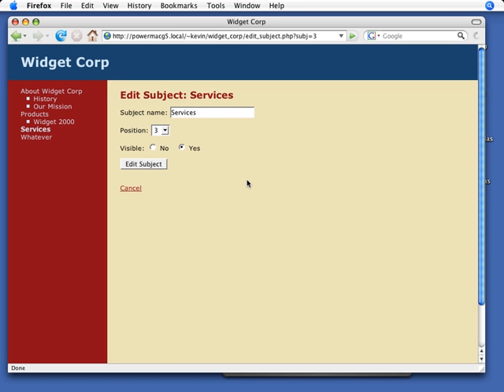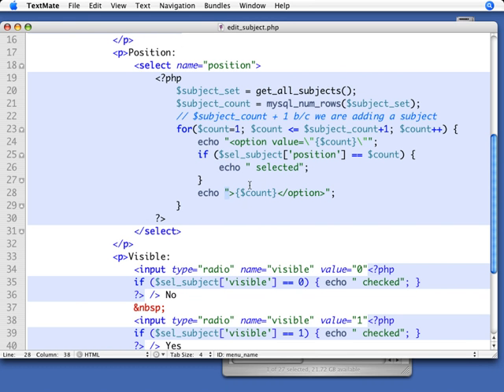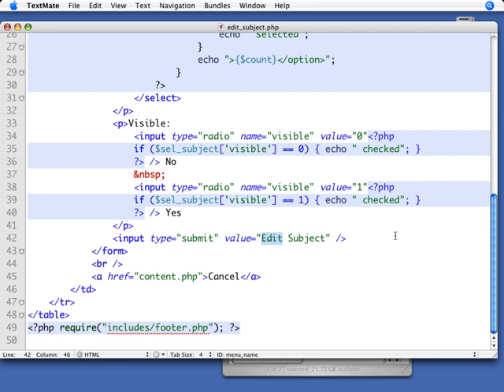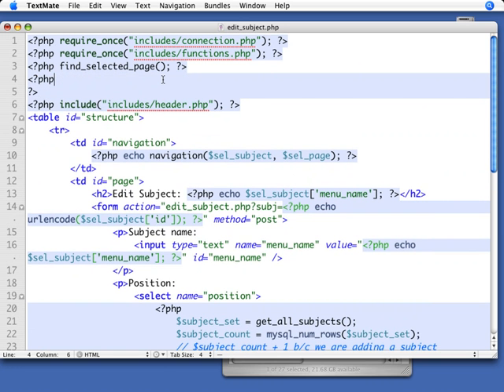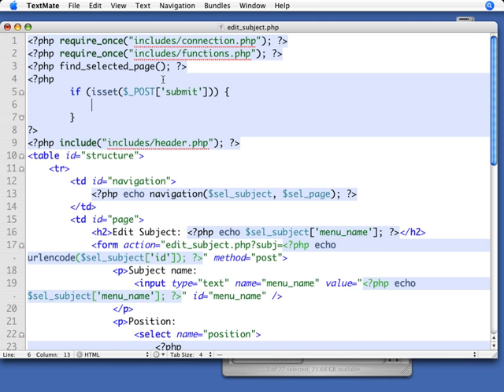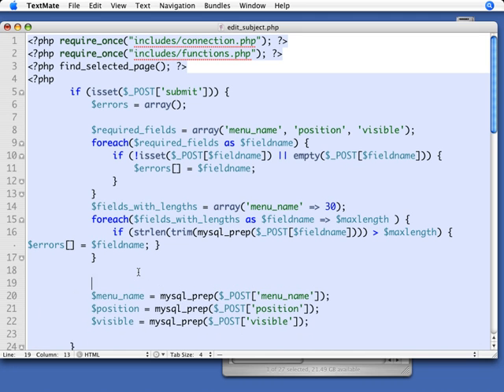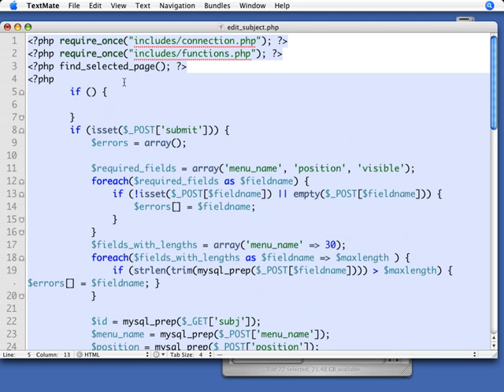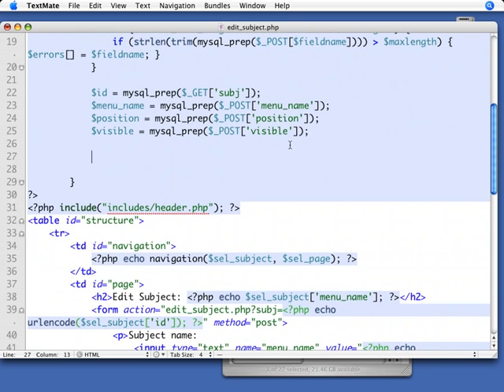13_10_subjecteditcont.mov